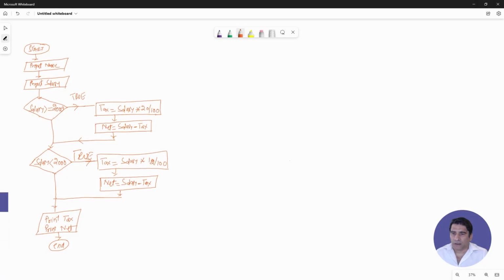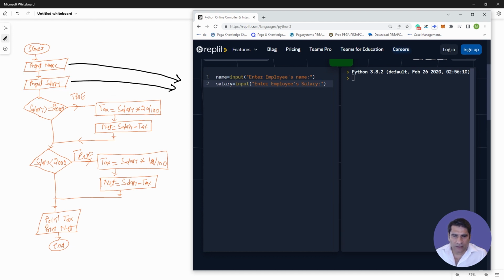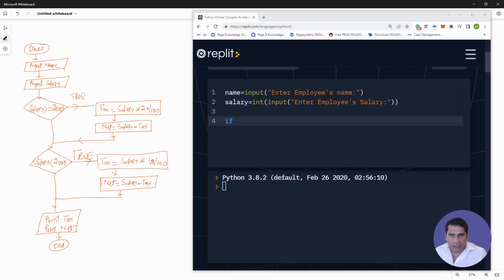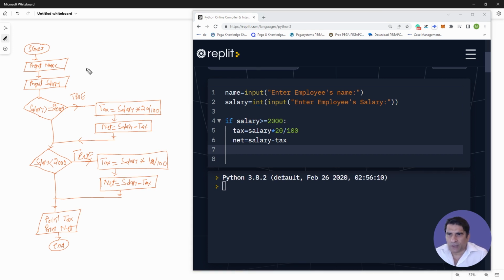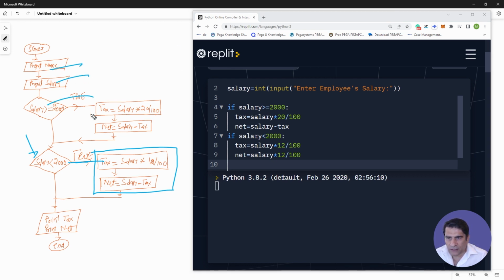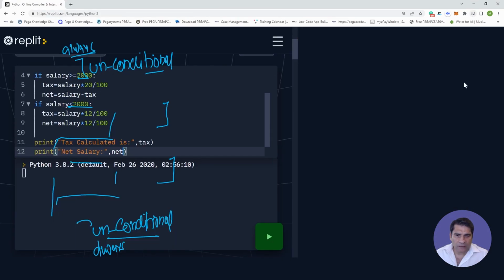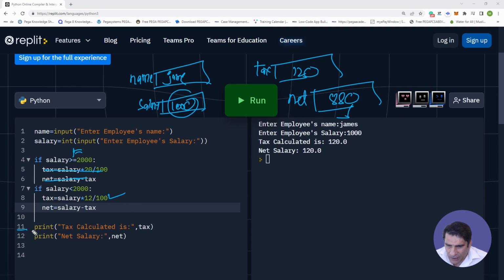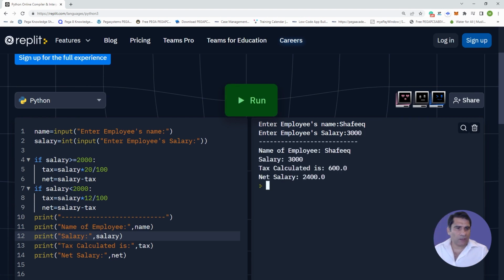Introduction to Python - Introduction to If Statements Part 5 (24/33)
In this video you will continue learning what are If statements and how they can be used when solving problems.